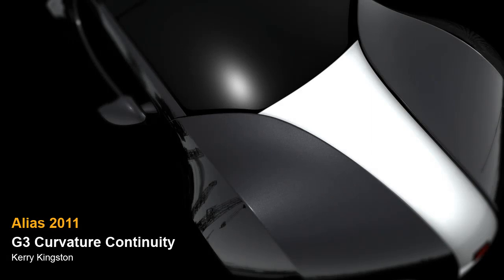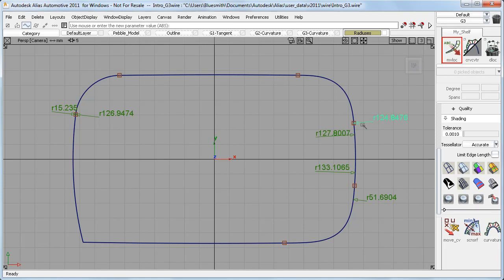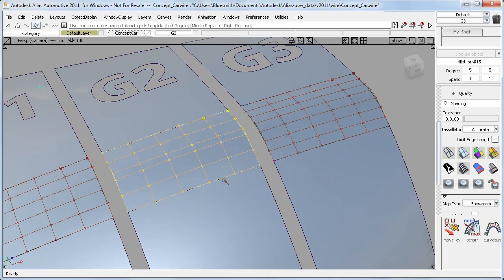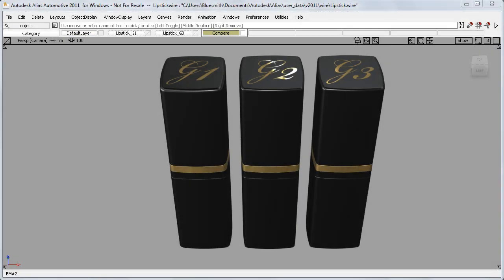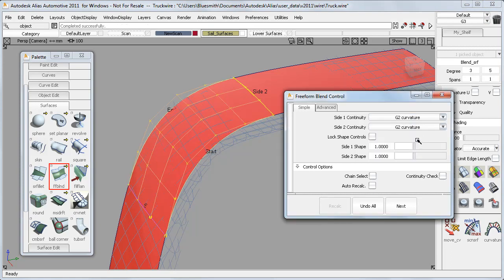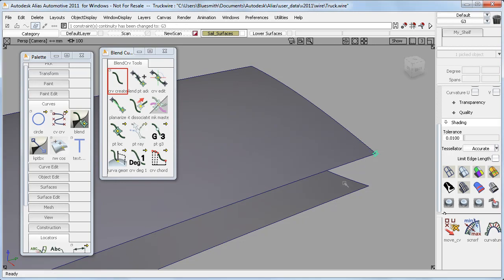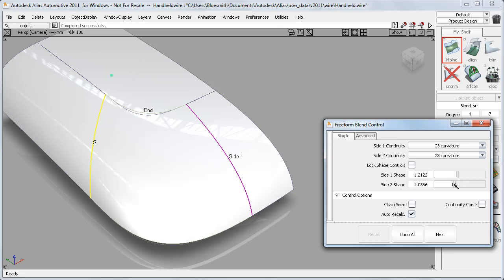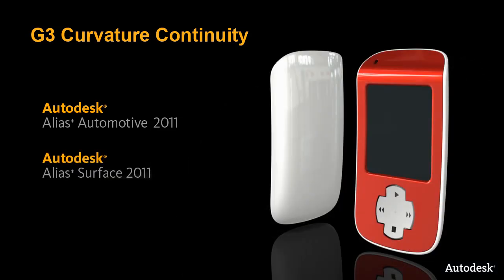Autodesk Alias 2011 Essentials - G3 Continuity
Responding to the challenge of improving smooth surface transitions by introducing G3 continuity, a new section type option―G3― has been added to the Surface Fillet tool for advanced curvature continuity. In addition, an option has been added for G3 curvature capabilities in the Freeform Blend and Profile Blend tools.